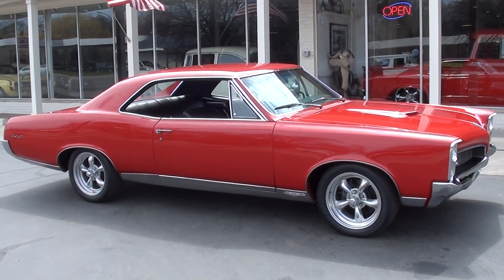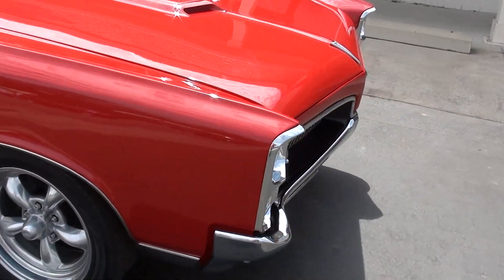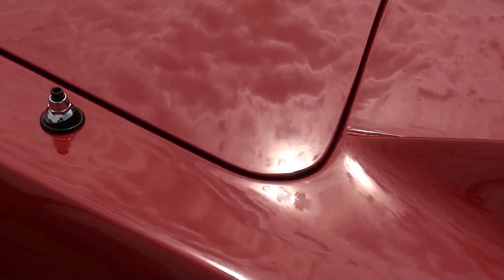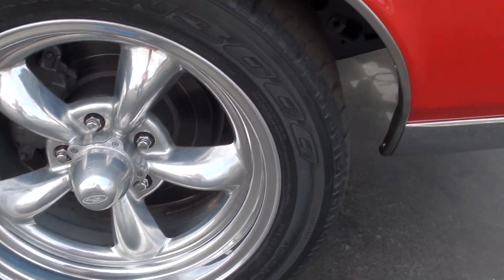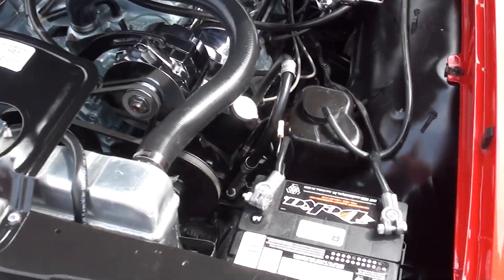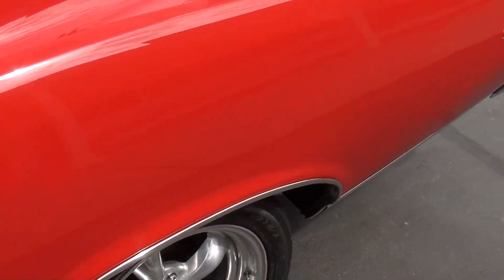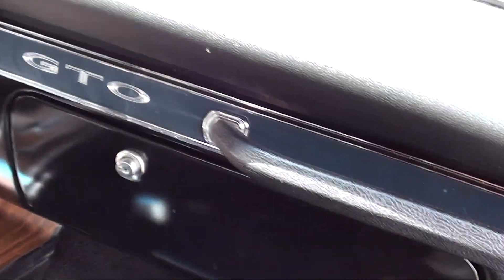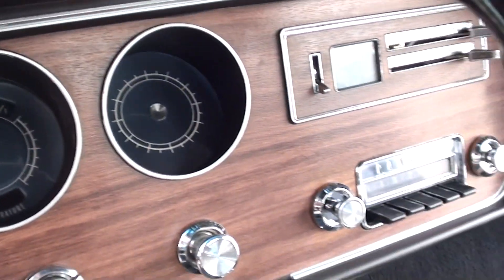1967 Pontiac GTO $39,500.00